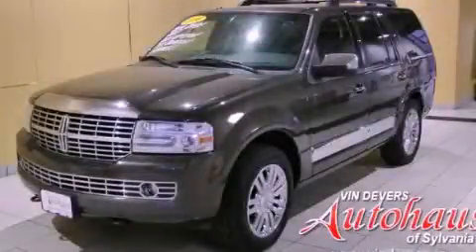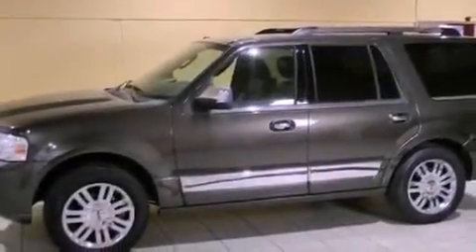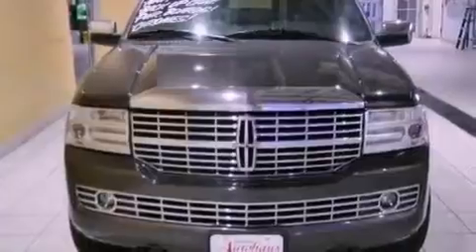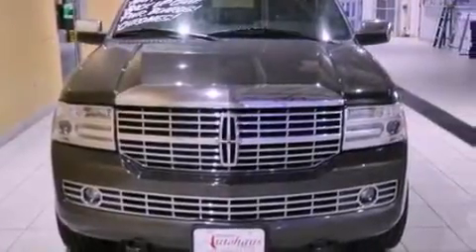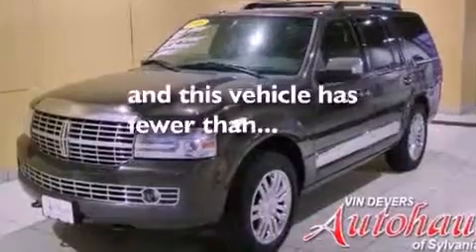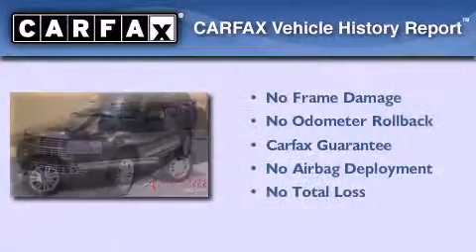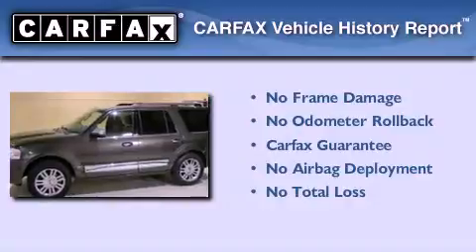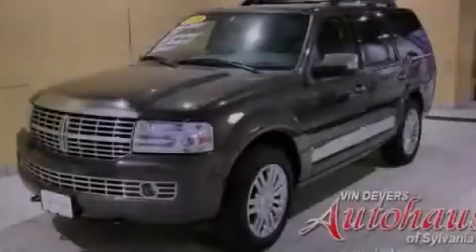Preowned 2008 Lincoln Navigator Sylvania OH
Year : 2008
 Make : Lincoln
 Model : Navigator
 Engine : 5.4L SOHC SEFI 24-valve V8 engine
 Trans . : Automatic
 Exterior : Gray
 Miles : 47,749
 Interior : Other